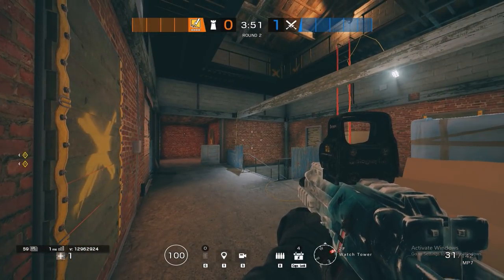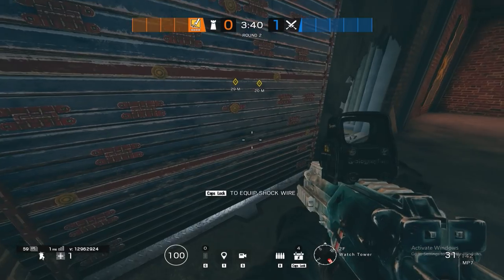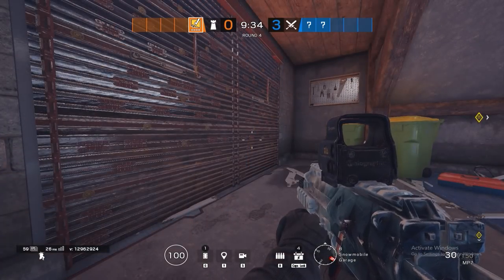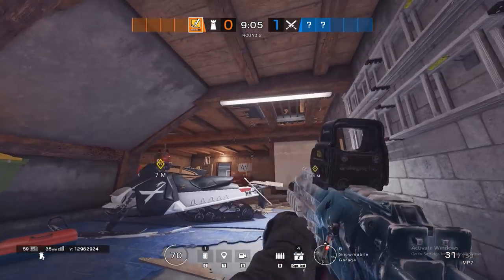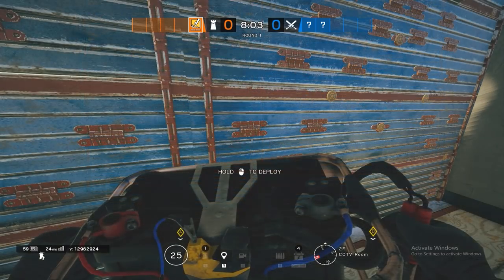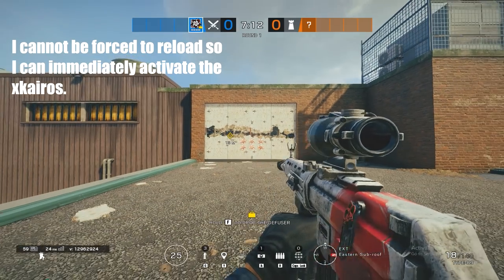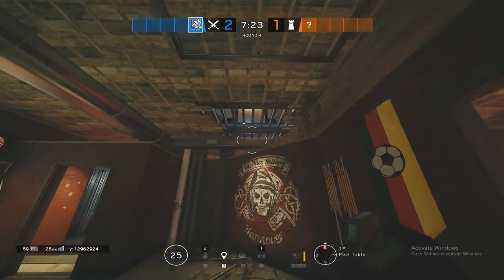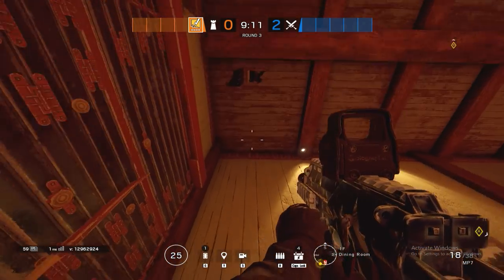Bandit Tricking, Basics & Advanced - SUBTITLES on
Make sure to add subtitles on (ENG and PL). Make sure not to have TV on (audio)

This video is all about Bandit tricking, what is bandit tricking, how to bandit trick, what can you bandit trick, how to counter a bandit tricker and much more. If I haven't counted everything about bandit tricking, make sure to post it down in the comment section below. You will be given examples and will hear with your own ears how to bandit trick, how does thermite charge / xkaiors sound like and more.

The video will end with the most common bandit tricking spots across most of the Ranked maps, they have put alphabetically so you can follow it easier. You will be taught what Bandit needs to bandit trick and how to counter the specific bandit trick spot as an attacker.

Special thanks to FrozenPickles & P3likan. for supporting my channel by being a Patron!
Huge shoutout to PojowasDigested (aka as BFG4 in the discord) & Stef for doing LOADS of clips with me, sacrificing their time for the clips. Thanks a lot, guys.

Timestamps:
What is bandit tricking: 0:27
How to bandit trick: 1:25
Thatcher is NOT a counter to bandit trick, a bit of storyline: 4:15
Countering bandit tricking (works most spots): 4:58
Countering bandit tricking (situationally): 7:06
Explaining 3 BUTs in the main bandit trick counters: 10:40
Spots where you want to bandit trick, how to counter common bandit trick spots: 14:35

Music used for this video:
1) Architecture - Savfk
2) The Way (Instrumental) - Mike Leite